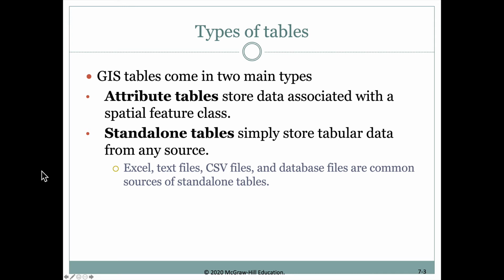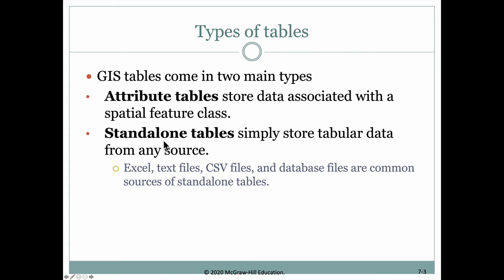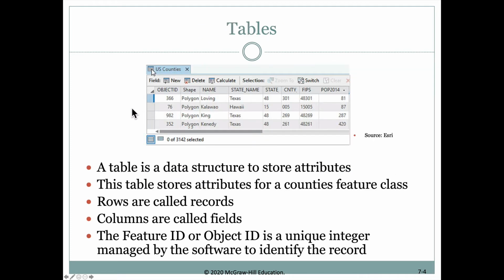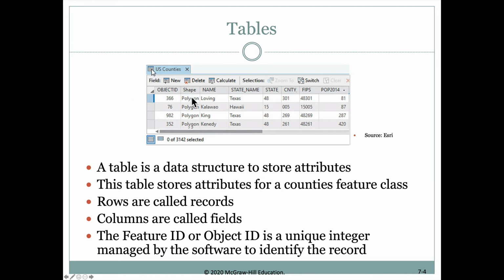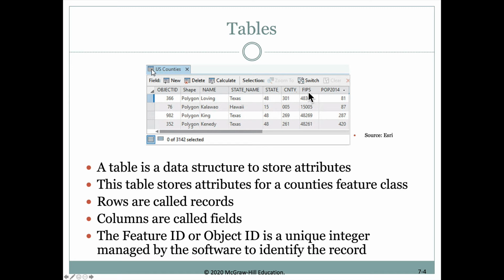Mastering ArcGIS Pro - Lect7a